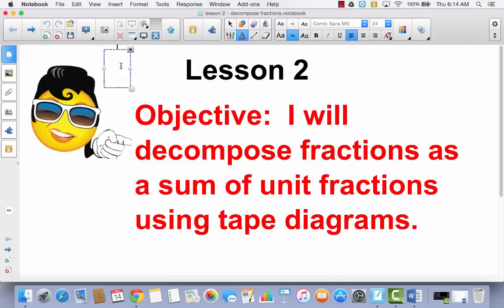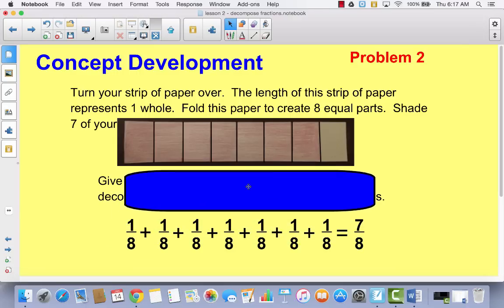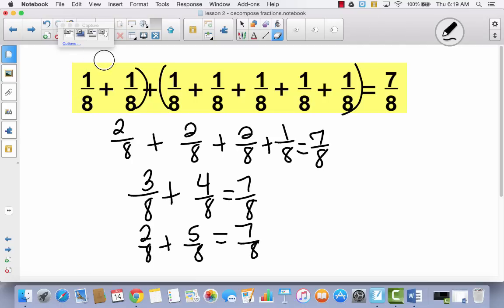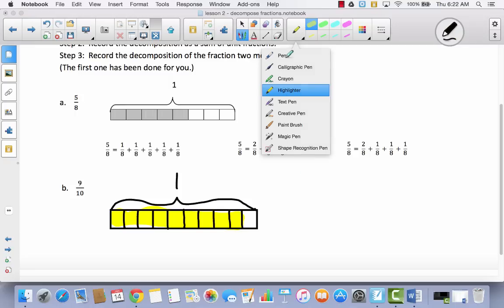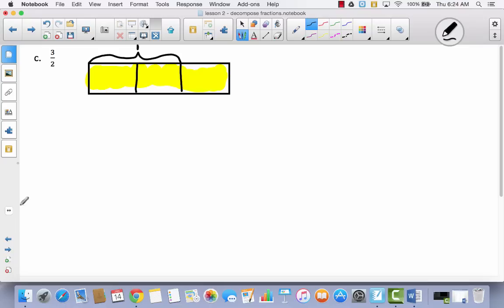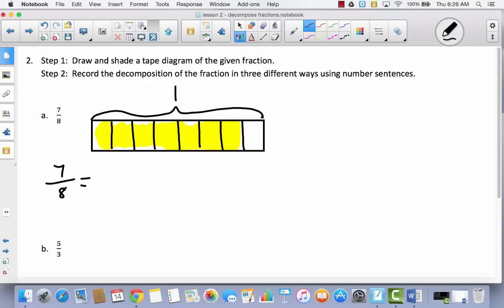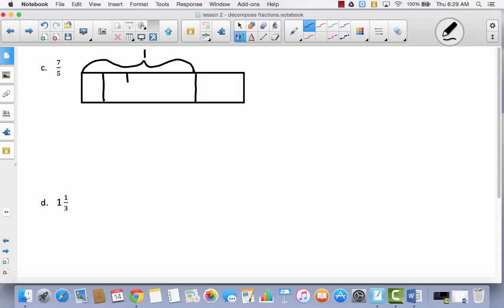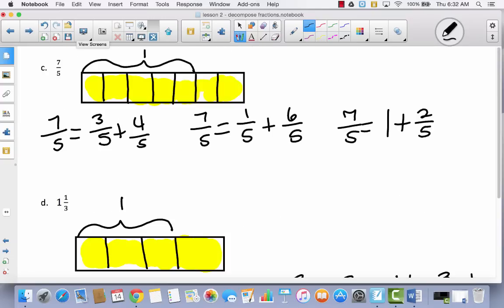Module 5 Lesson 2 decompose fractions